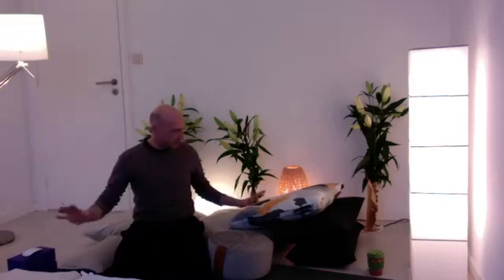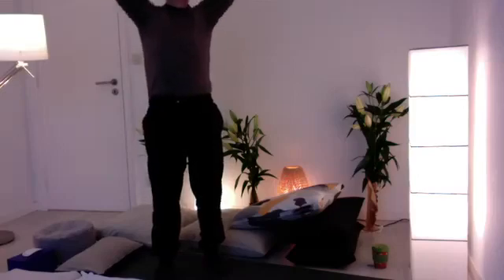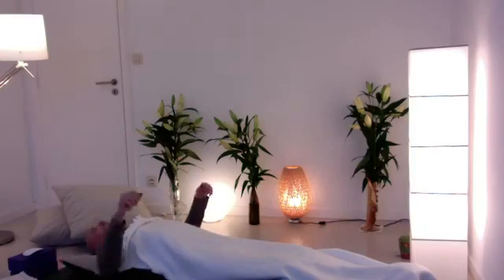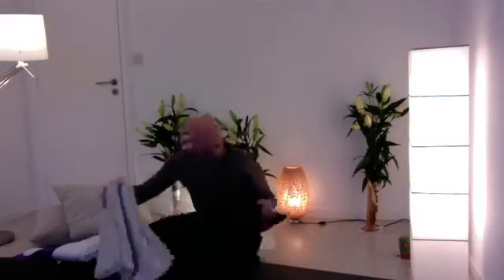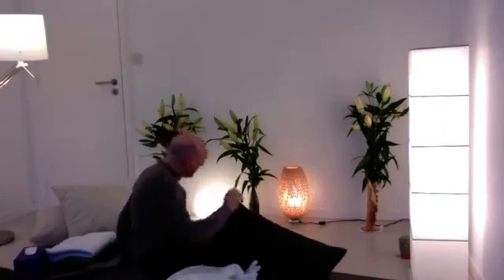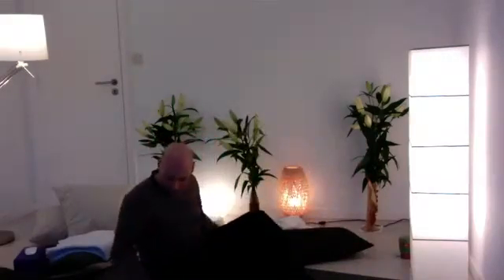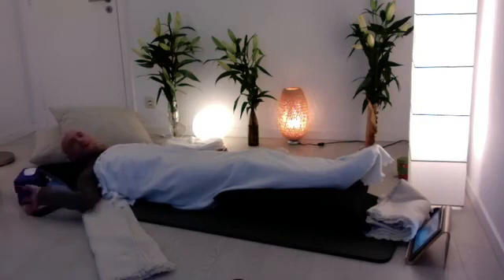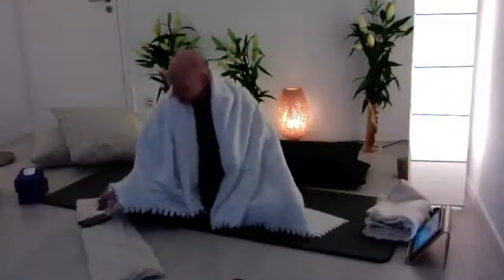Mindful Restorative Yoga Live with Henry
another yummy restorative class with Henry exclusive for AntwerpYoga on 14 April 2020